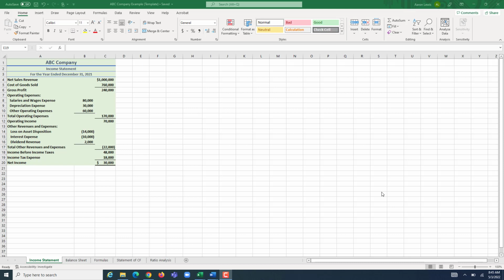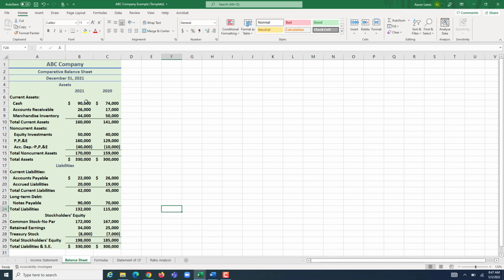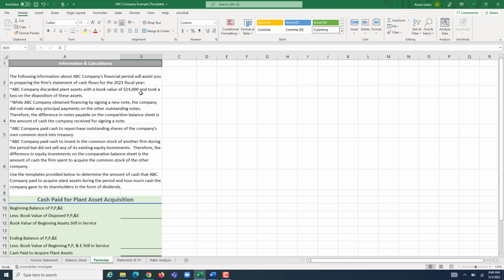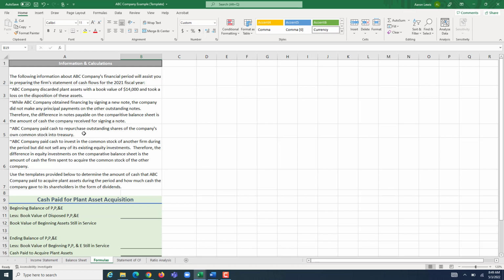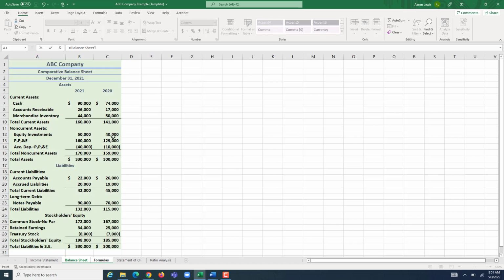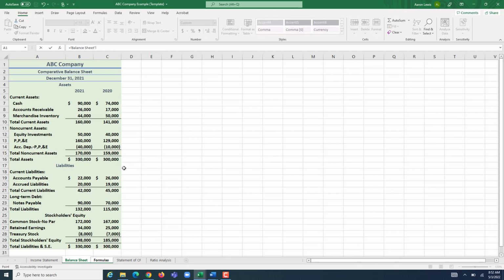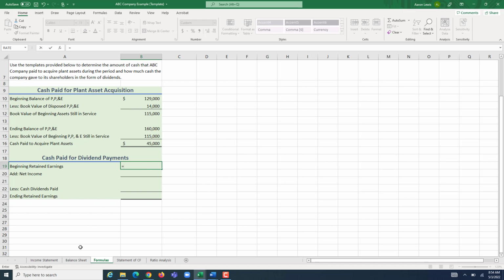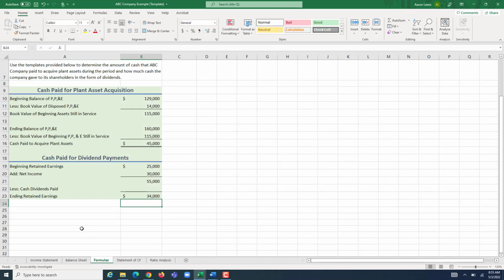AC116 Comprehensive Assignment 5 Example Problem Part One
Background information and necessary calculations for preparing a statement of cash flows using other financial statements.